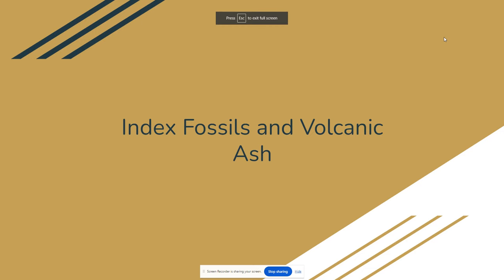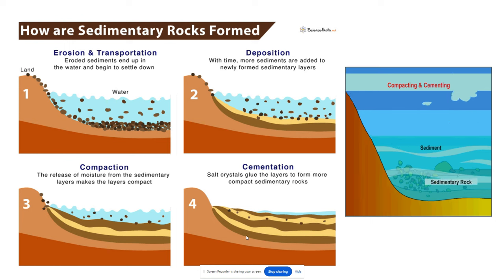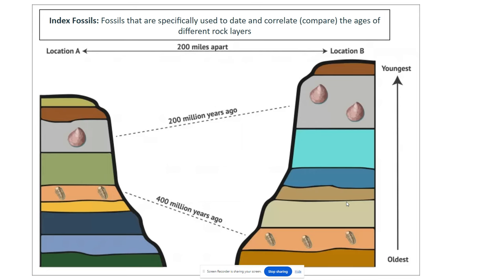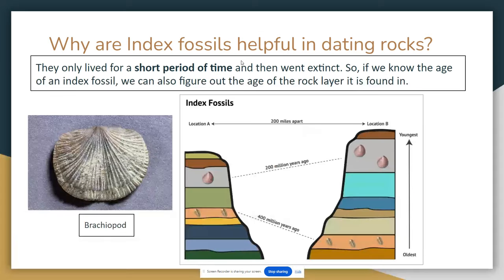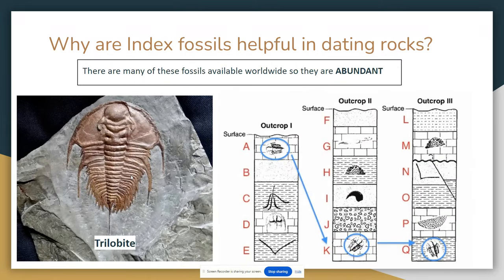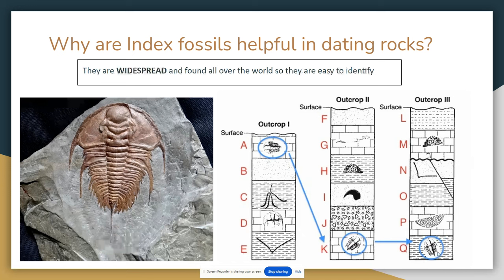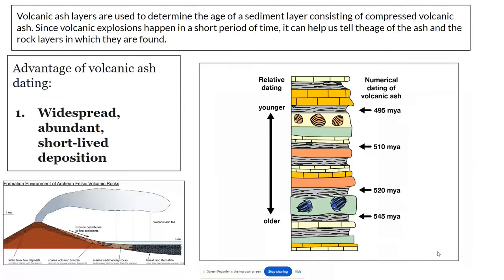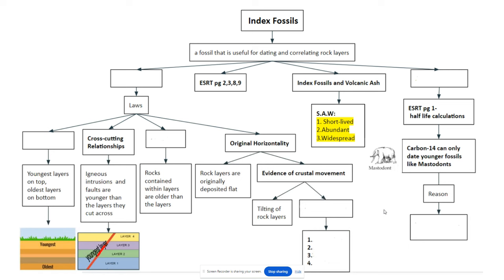Index Fossils and Volcanic Ash Notes